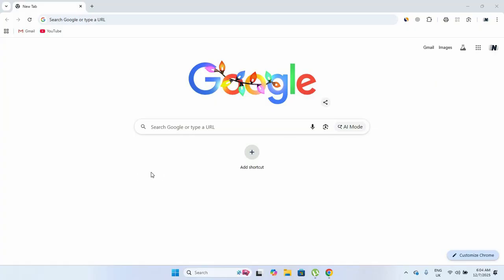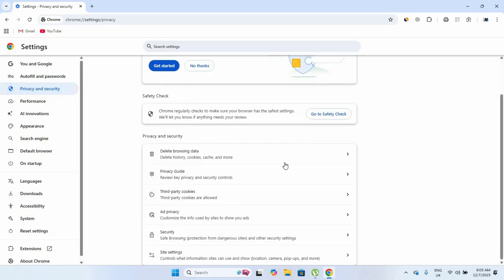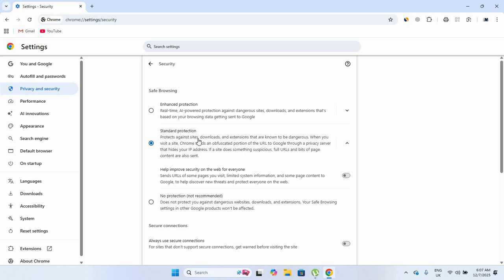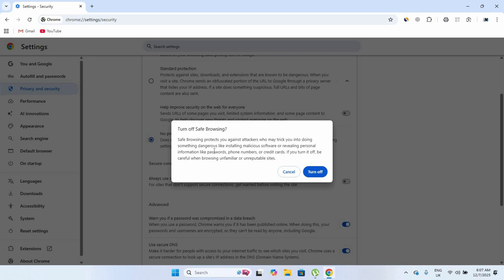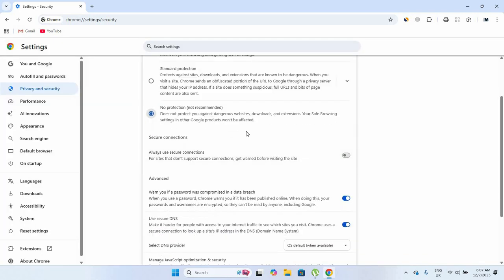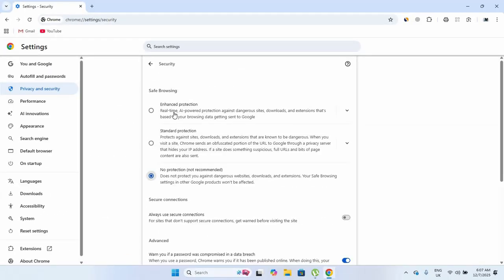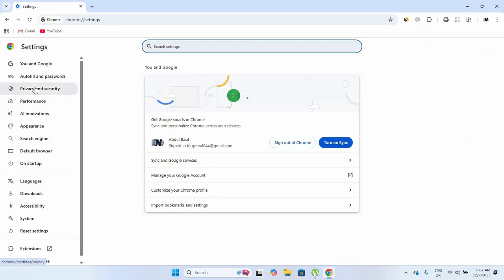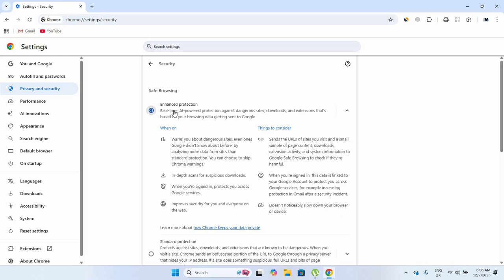How to Disable Chrome Virus Scan (if not Downloading Files)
Is your Google Chrome refusing to download files, showing "Failed - Virus scan failed" or "Blocked for security"?

Chrome's built-in security scan (Safe Browsing) can sometimes be overly cautious and block legitimate downloads. In this guide, I will show you how to temporarily adjust or disable this feature only if you are 100% sure the file is safe.

⚠️ SECURITY WARNING: Disabling security scans increases your risk of downloading malware. Only do this for files you absolutely trust, and re-enable protection immediately after.